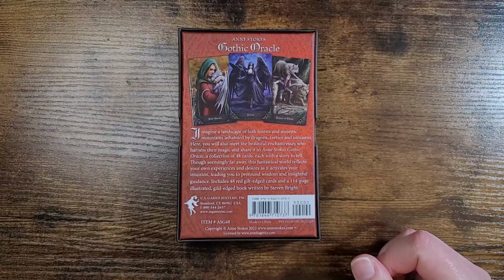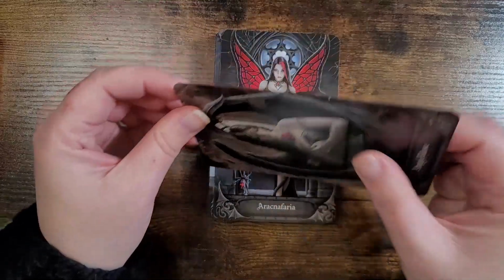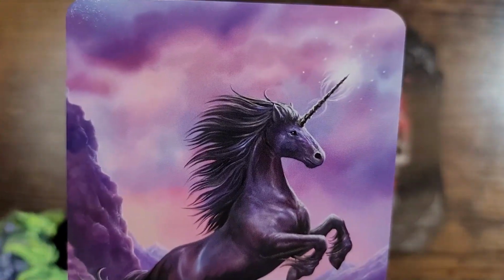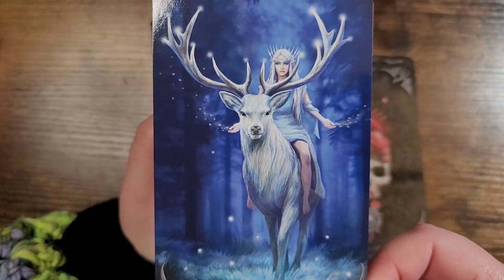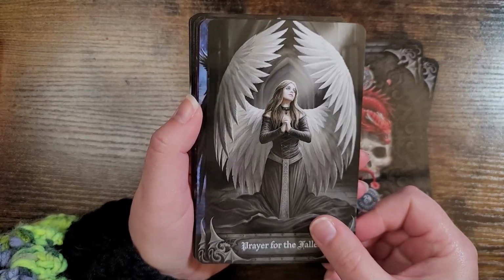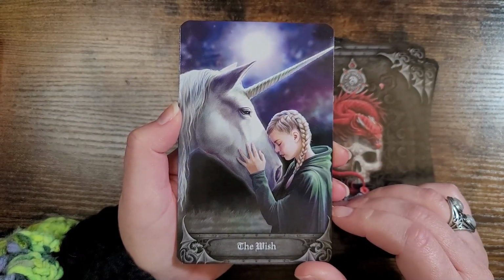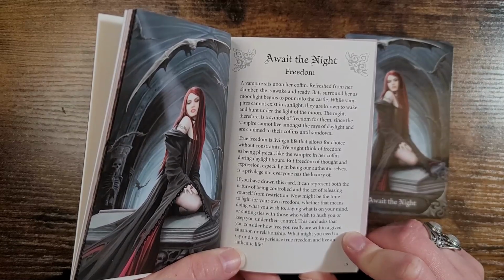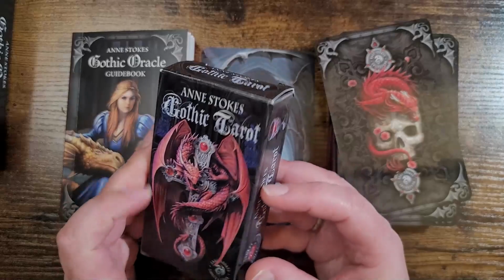Anne Stokes Gothic Oracle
We unbox and flip through Anne Stokes Gothic Oracle written by Steven Bright!

🔮Even though this deck was sent to me to review on my channel, these are my honest thoughts and opinions.

 10940 Trinity Parkway Ste C-312

code: MOONLIGHT25

My Public Amazon Wish List (since a lot of you have asked):